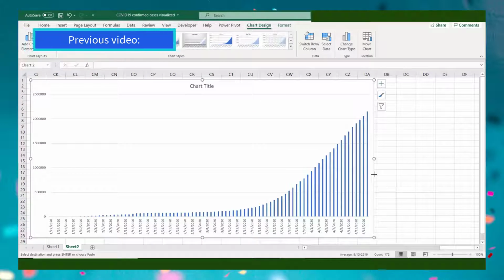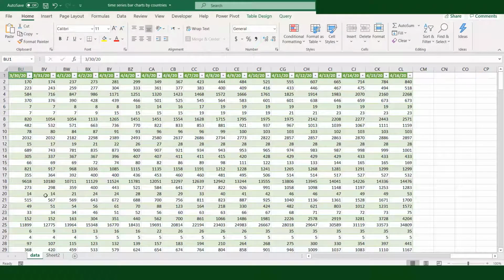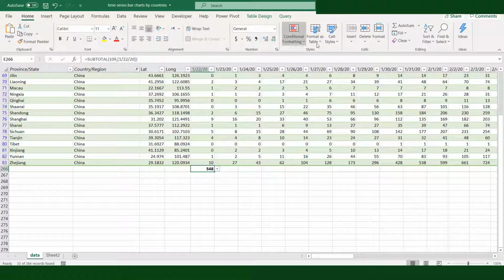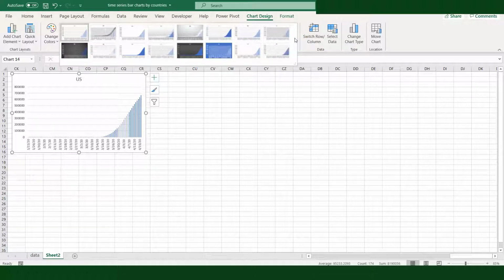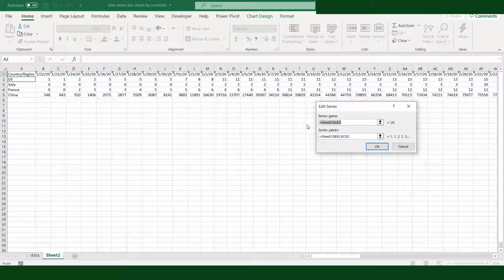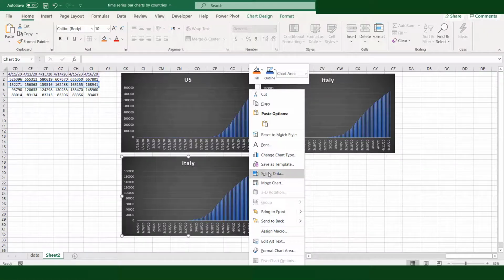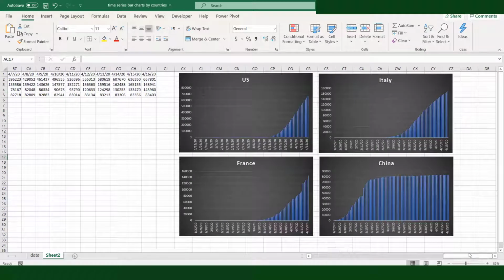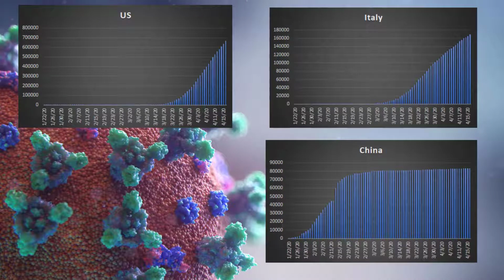Bar Chart in Excel (by Country) | Coronavirus Chart | Time Series Data Visualization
Want to visualize the coronavirus outbreak data? This Excel tutorial video will teach you how to visualize time series data in Excel with bar chart by country.

What you will learn:
1. How to visualize time series data in Excel with bar chart.
2. How to change the design of Excel bar chart.
3. How to copy and edit an Excel bar chart.
4. How to use the Select Data in Excel bar chart.
5. How to change the Series Name in Excel bar chart.
6. How to change the Series Values in Excel bar chart.
7. How to analyze the Excel bar chart.